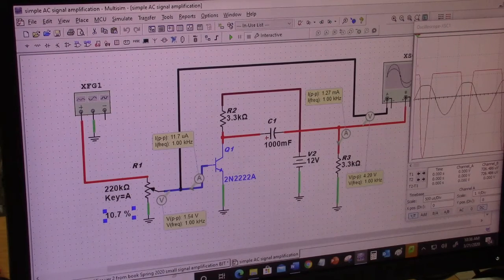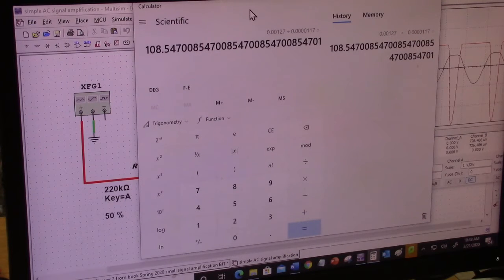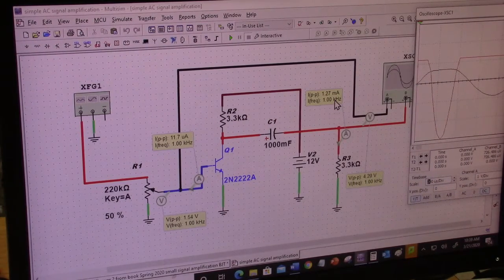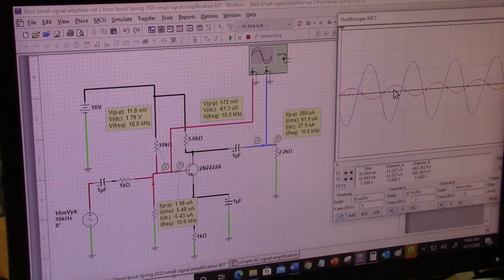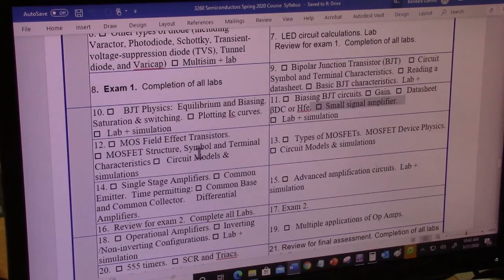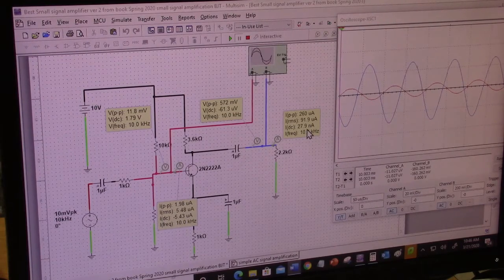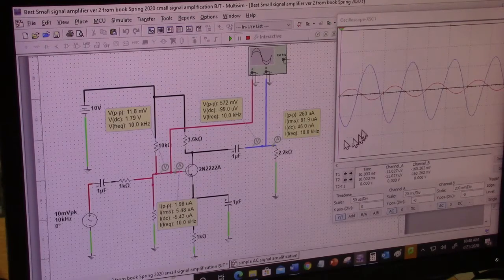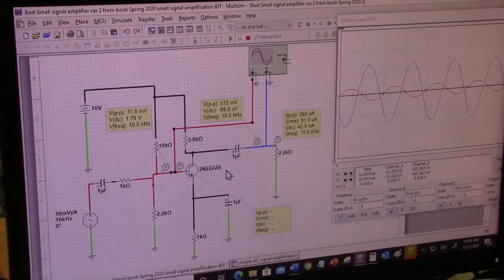Bipolar Transistor BJT Single Stage Common Emitter Amplifier